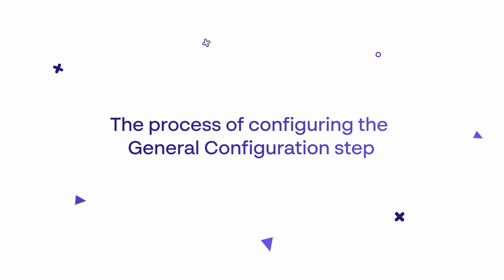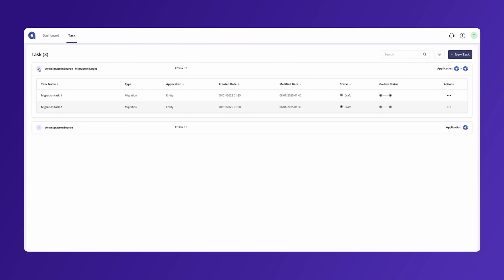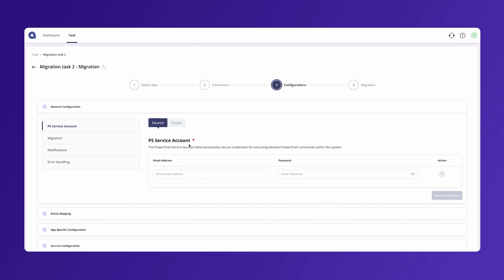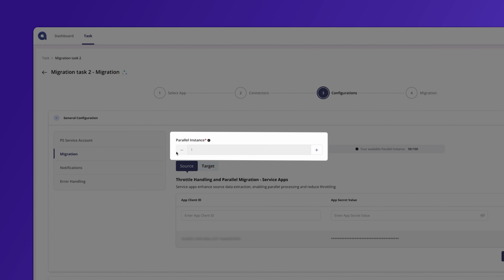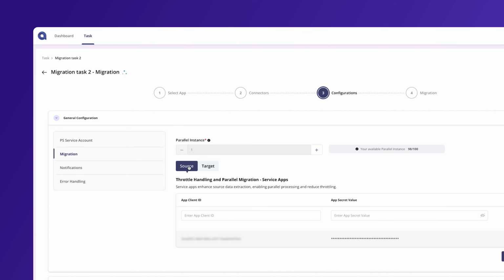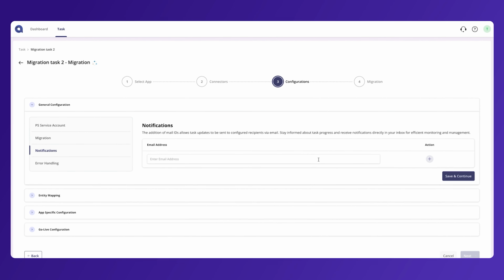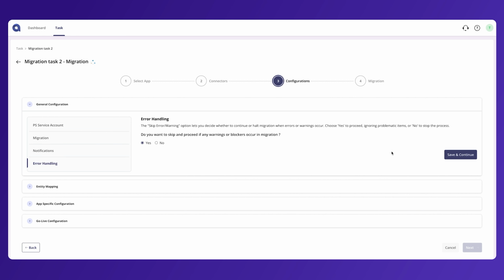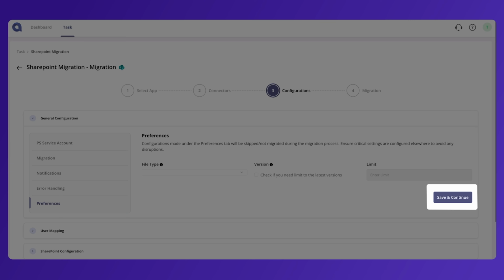How to Work on General Configuration for Tenant-to-Tenant Migration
The General Configuration step is where every migration task in AVAMIGRATRON comes together. By setting up accounts, apps, and preferences in one place, you ensure a smooth and predictable tenant-to-tenant migration.

In this video, you’ll learn how to:
🔹 Configure PS Service Accounts for Source and Target tenants
🔹 Set parallel migration instances and assign Azure apps
🔹 Add notifications for real-time task updates
🔹 Choose error-handling strategies for migration stability
🔹 Apply file and version preferences for Teams and SharePoint

By completing this setup, your migration task is fully configured and ready to run.